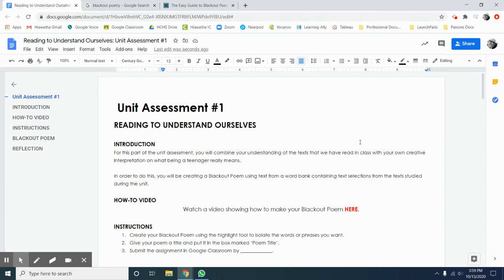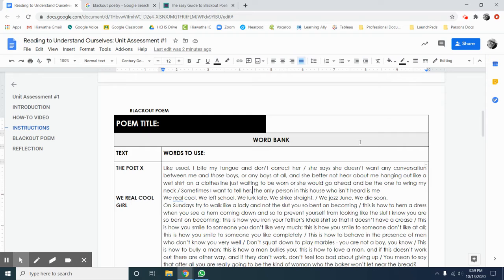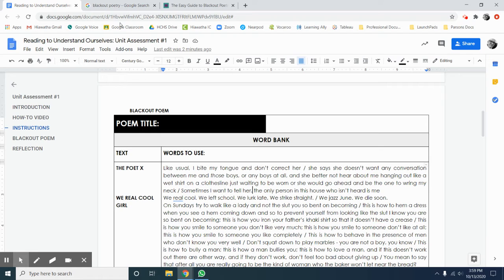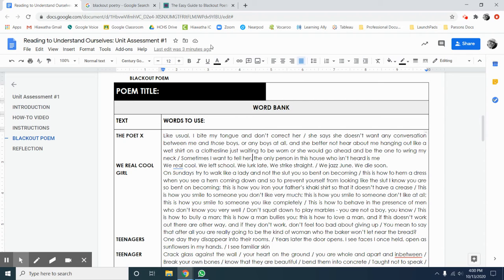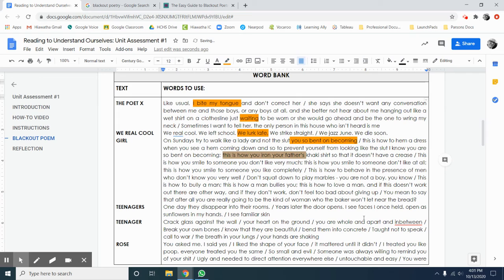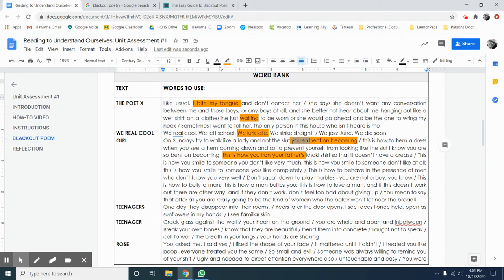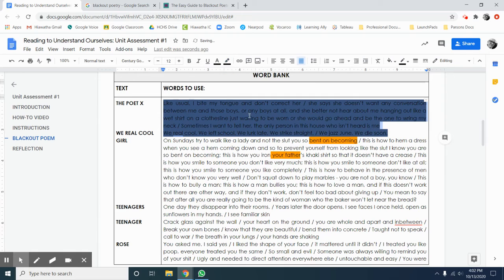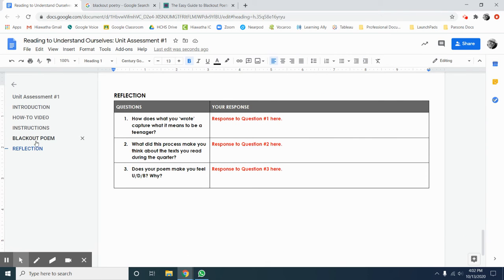Unit Assessment Part #1